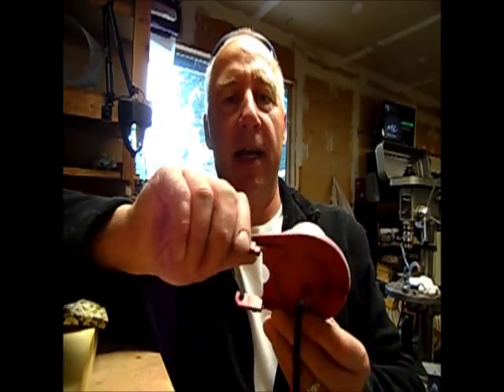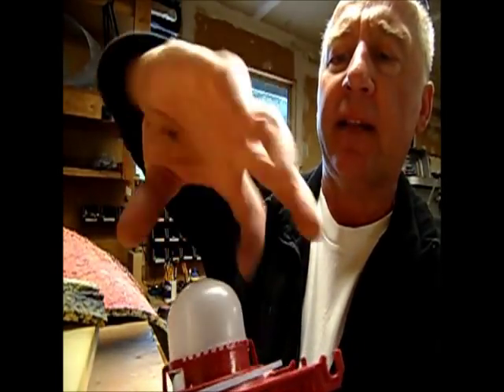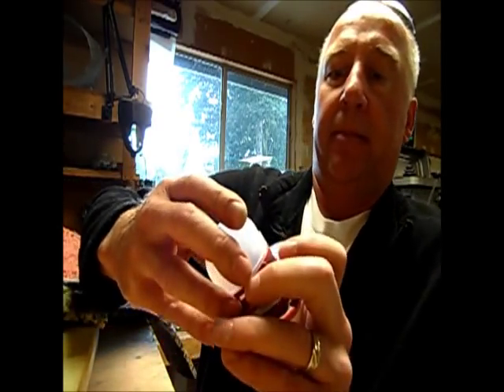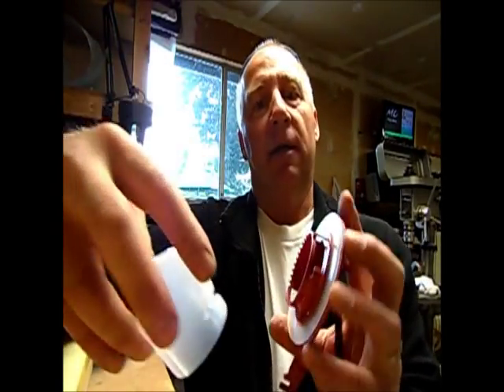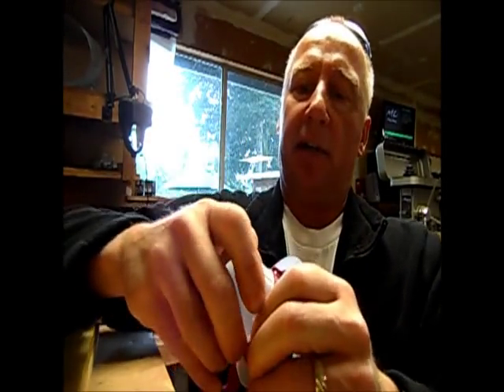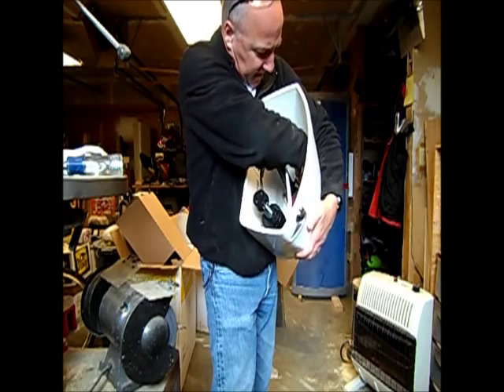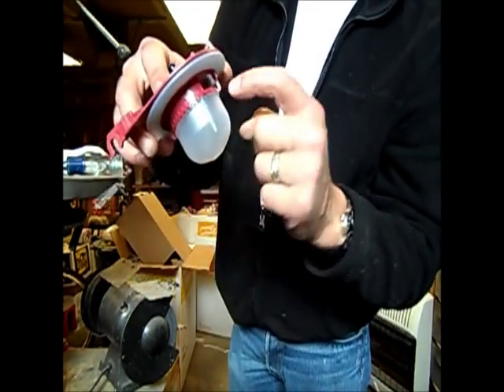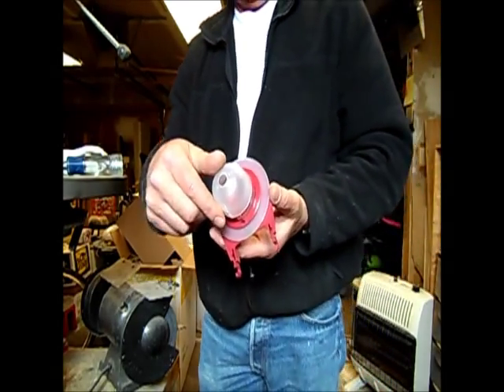Fluid Master 540 adjustment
The secret behind adjusting the the Fluidmaster flapper